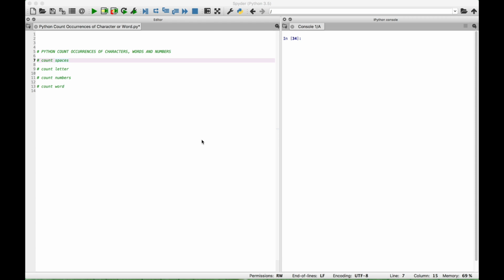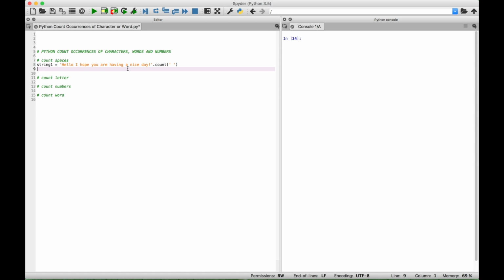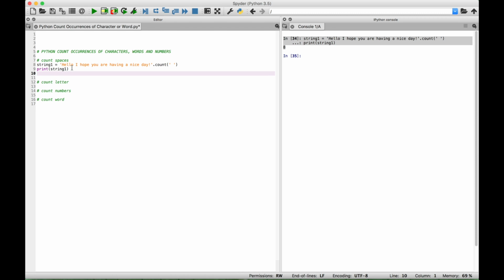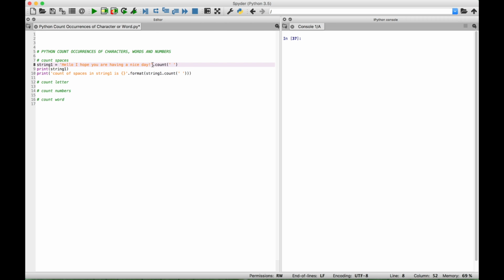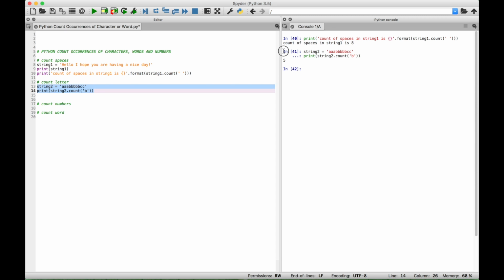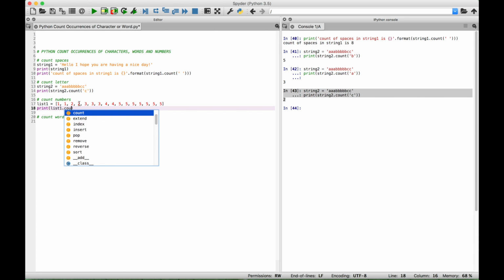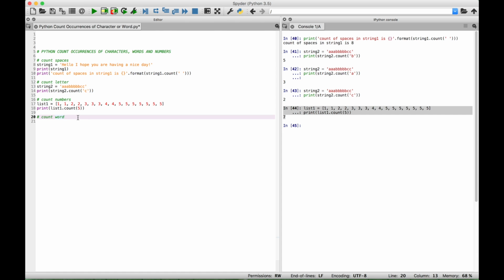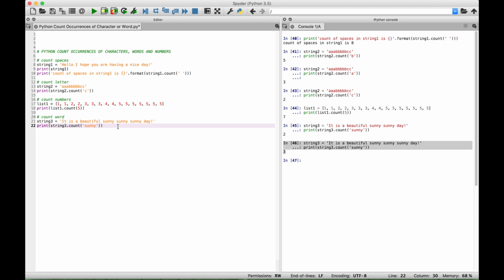Python Count Occurrences of Letters, Words and Numbers in Strings and Lists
In this Python tutorial, we will go over how to count occurrences of specific letters, words and numbers in strings and lists.